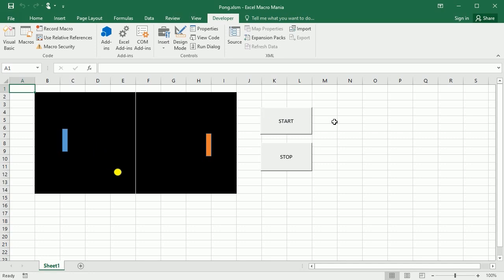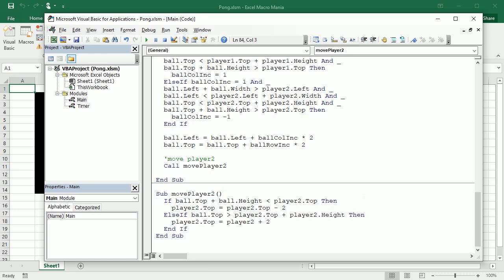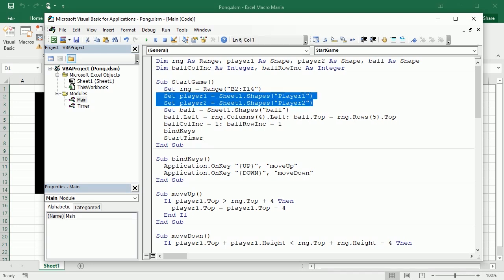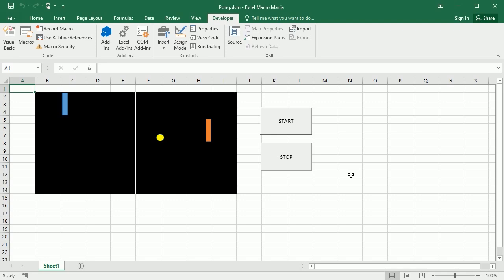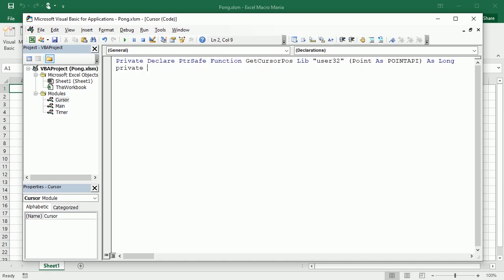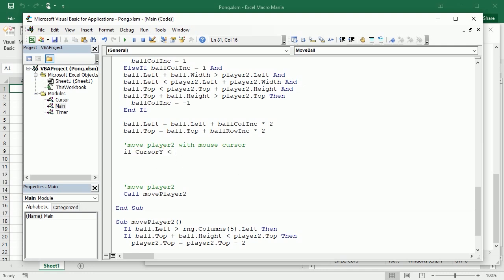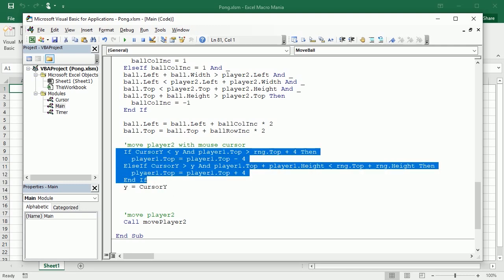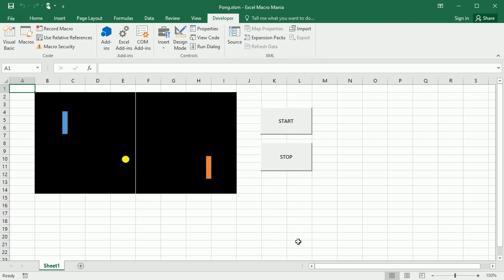Pong game in Excel Part 2/2: Move with Mouse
In this second video, we continue recreating the classic Arcade Pong game in Excel using VBA macros. In the first video we created the layout, added the movement, and created a routine to capture keystroke to move the player. In this video we adjust some settings and add a routine to move the player with the mouse cursor.

And for other Excel VBA learning resources and applications visit any of the other blogs of the Excel Macro Mania saga: